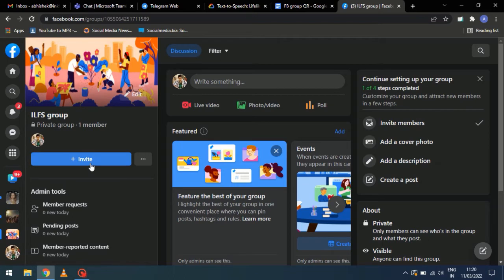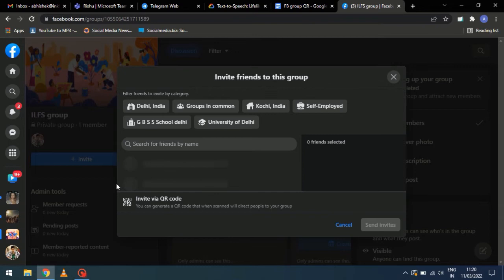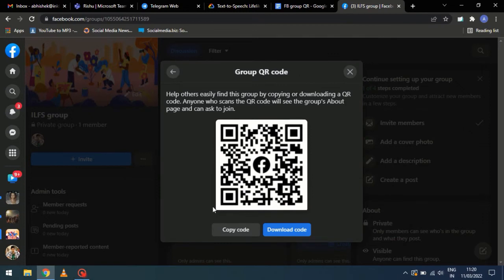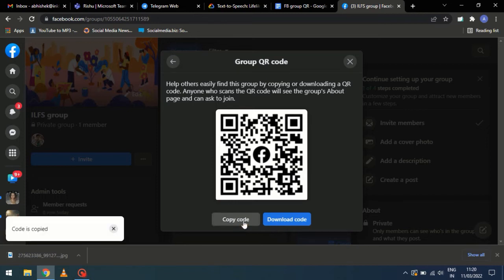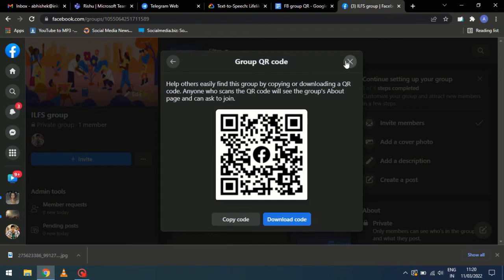How To Share Your Facebook Group Using QR Code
Open facebook.com on your web browser.
Then go to your groups.
There you will see the groups you manage.
Open the group that you want to share.
Click on the invite button, and then on the invite Facebook friends.
Now click on the Invite via QR code.
This will show a QR code in the middle of the screen.
You can download the QR, or you can copy it, to share immediately.

There you have it, sharing Facebook groups is that easy.